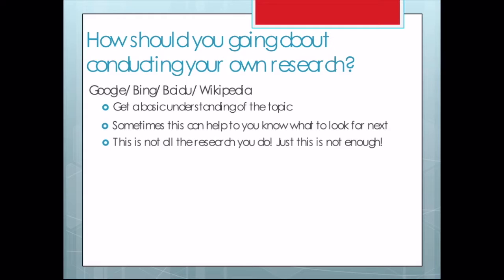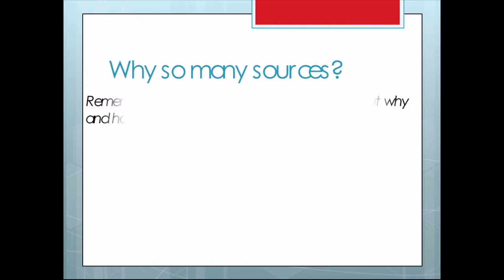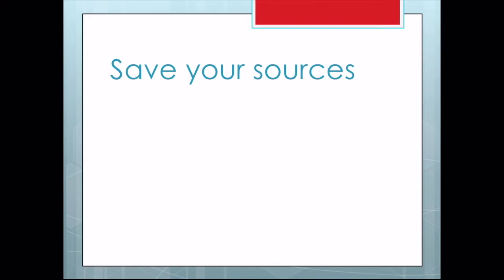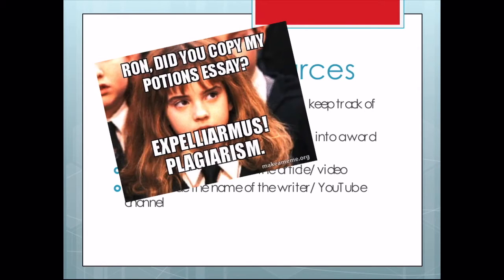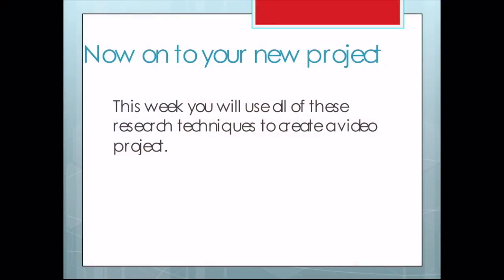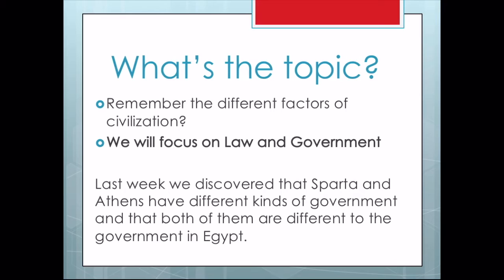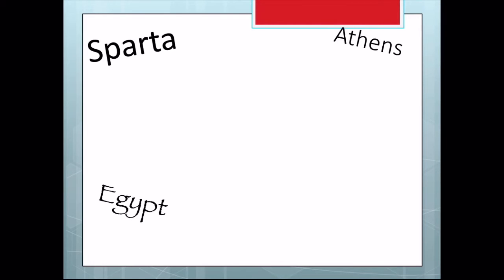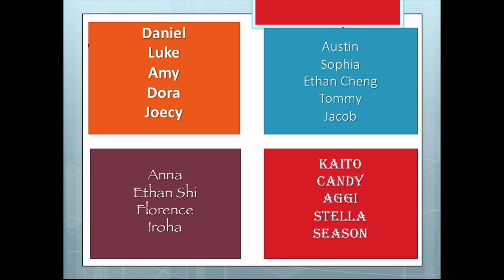Grade 6 Social Studies Systems of Government Project (and How to Research!)